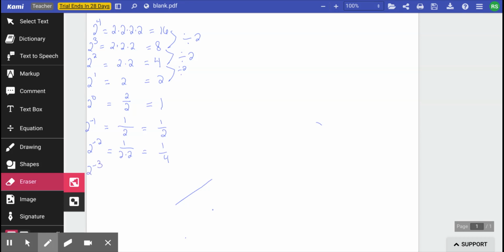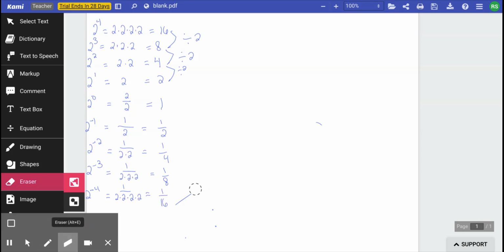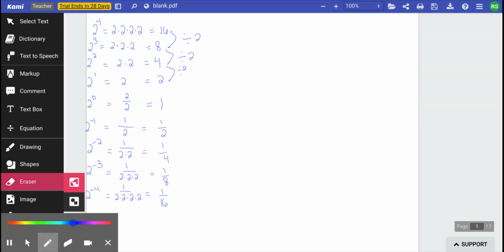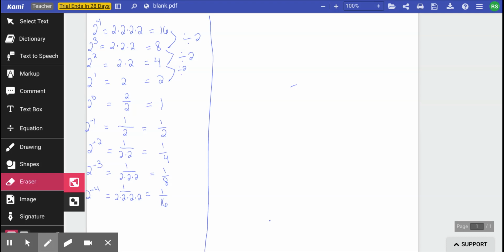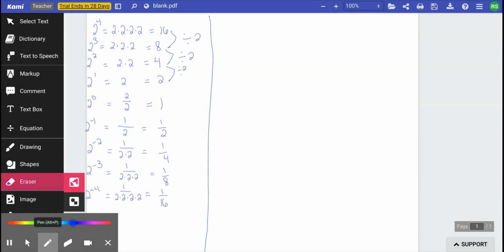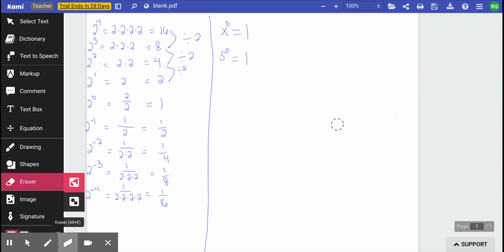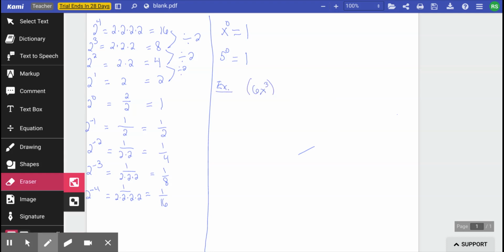Properties of exponents day 2 part 1